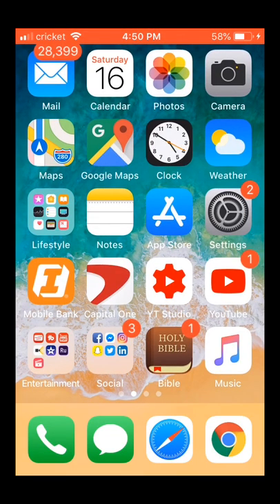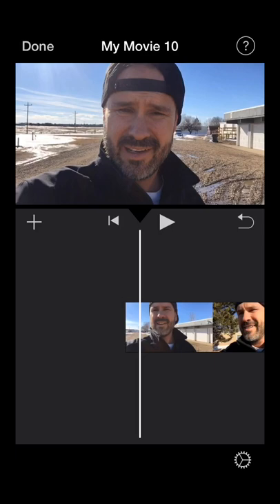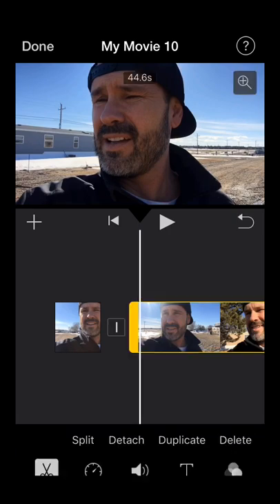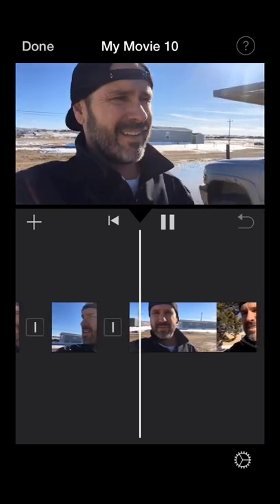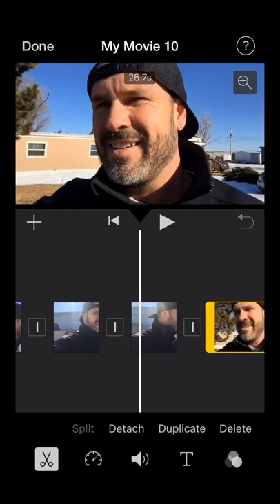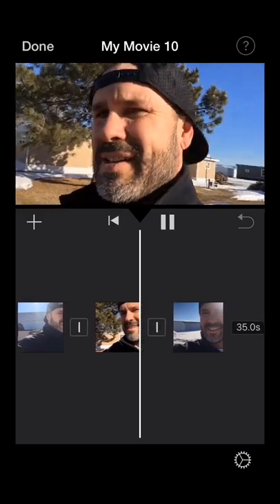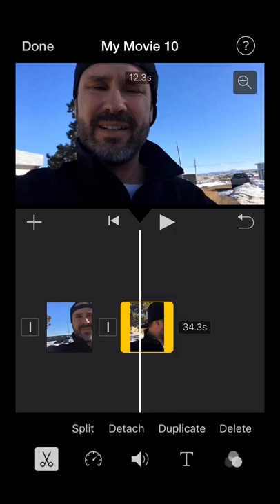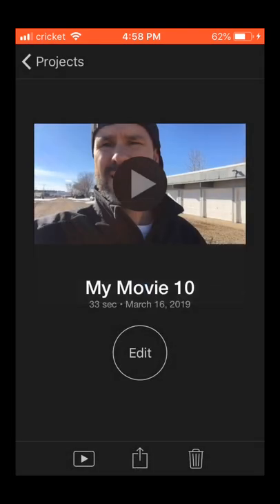How to do Jump Cuts on iMovie on iPhone 📲 (please watch in full screen mode )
(Please watch in full screen mode!  Otherwise it doesn’t show all the controls..)
If you were wondering how YouTubers do jump cuts, this is How to do Jump Cuts on iMovie on iPhone!